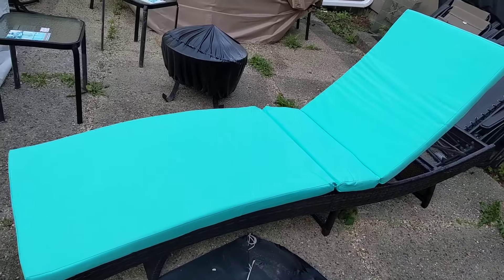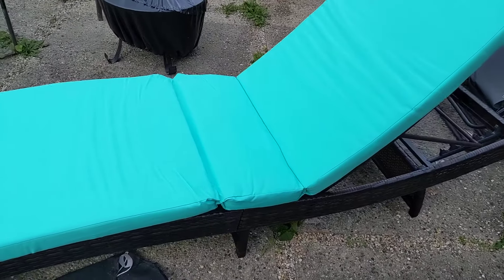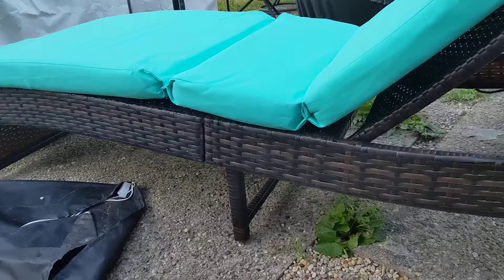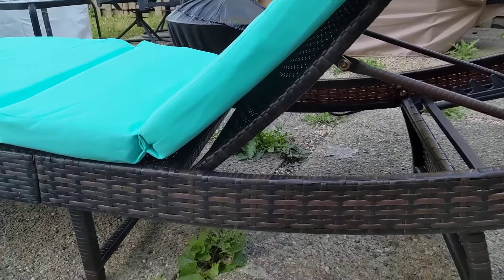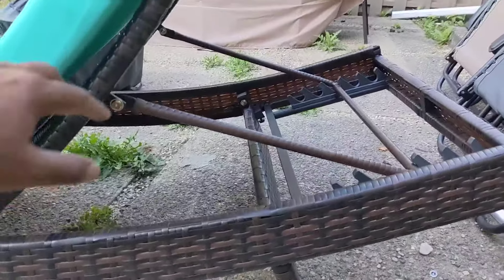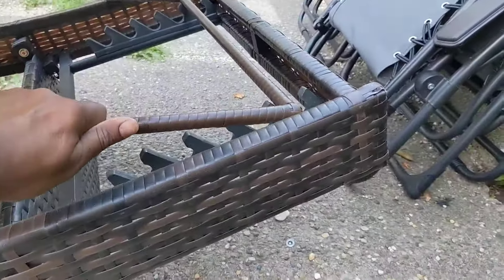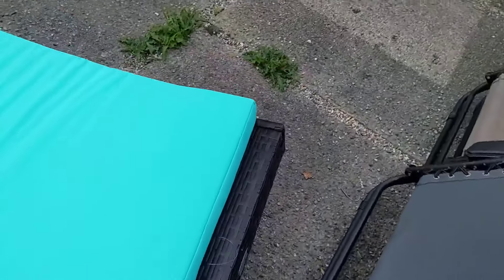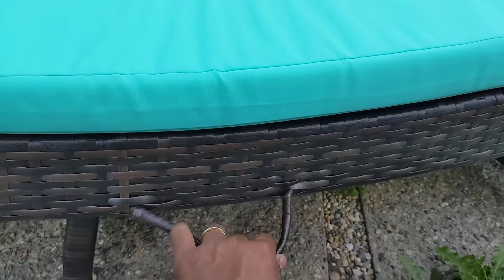Tangkula Outdoor Folding Chaise Lounge, Rattan Patio Lounge Chair Review, Very strongly built Great